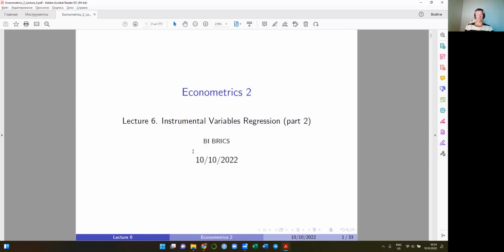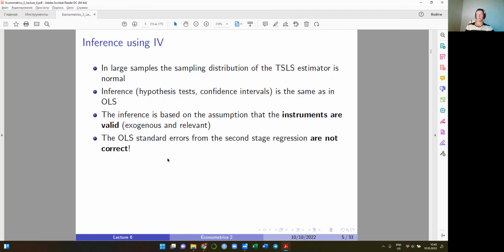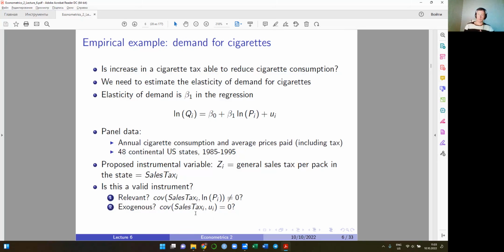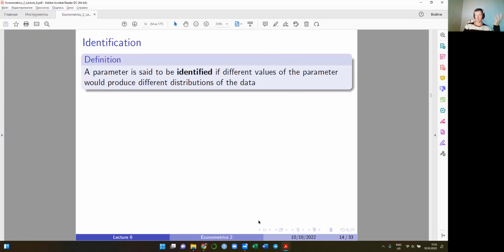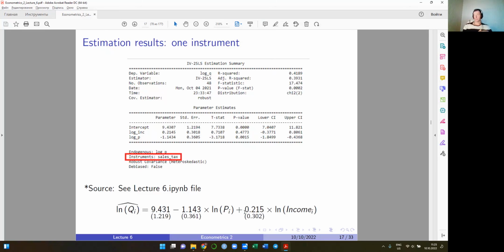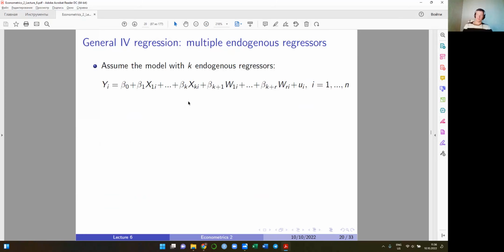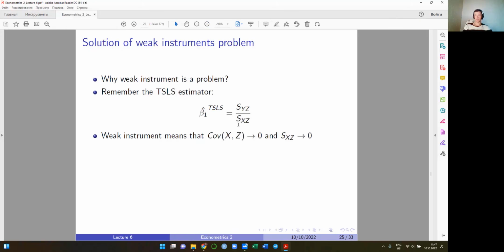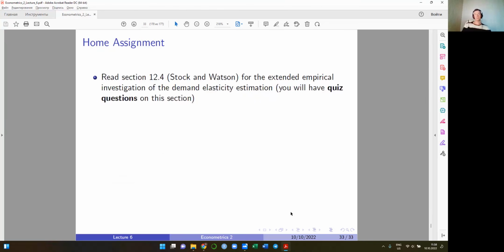Econometrics II. Lecture 6. Instrumental Variables Regression. Part 2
In this lecture we discuss the estimation of 2SLS regression and related statistical tests

00:00 Introduction
09:38 Statistical inference in IV regression
14:35 Empirical example
29:46 General IV model
32:20 Identification
37:40 IV estimation with control variables
54:33 IV estimation with several indigenous regressors
59:24 Instrument relevance. Weak instruments
1:07:58 Instrument exogeneity. J-test of overidentifying restrictions

The course "Econometrics II" for the 3rd year bachelors in Economics